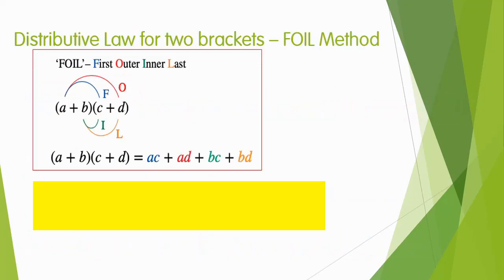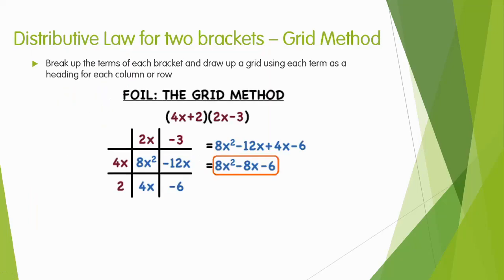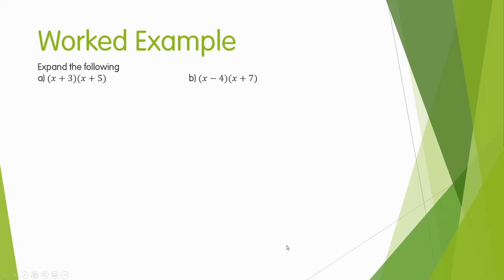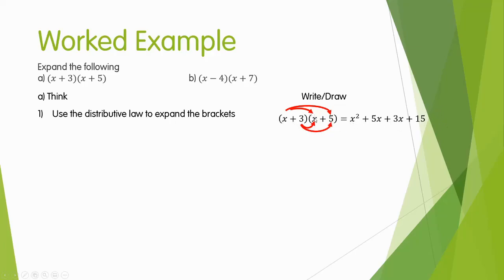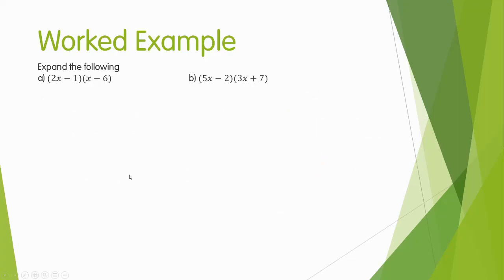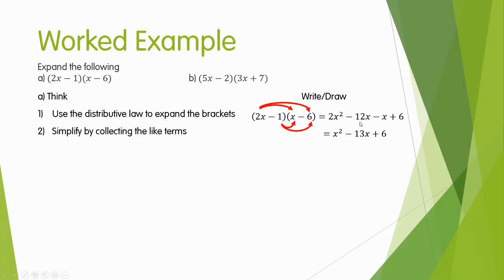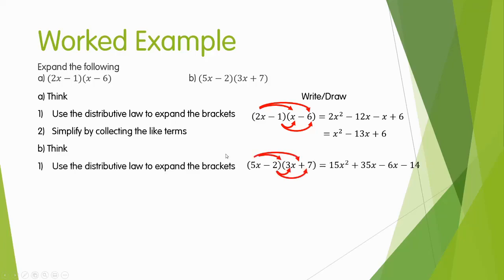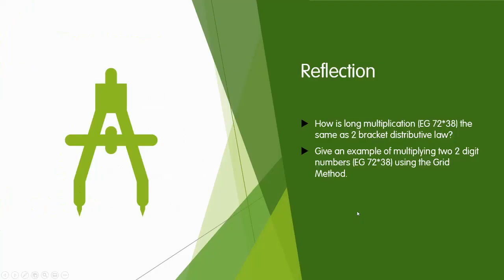Algebra Misconceptions Lesson 6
Misconceptions in Algebra.
Looking at Distributive laws using 2 brackets.